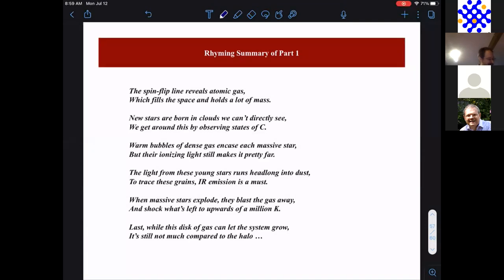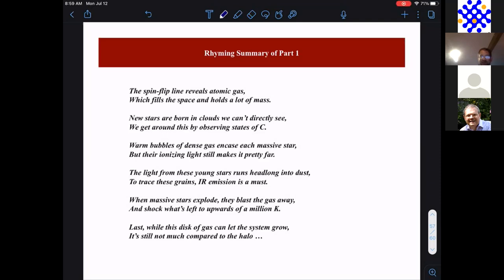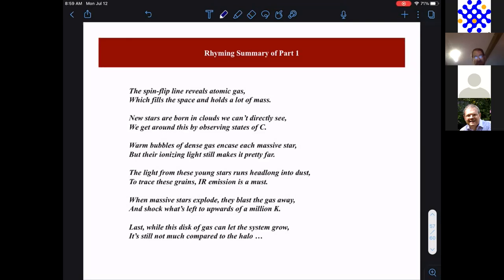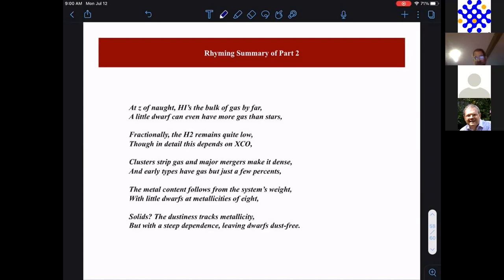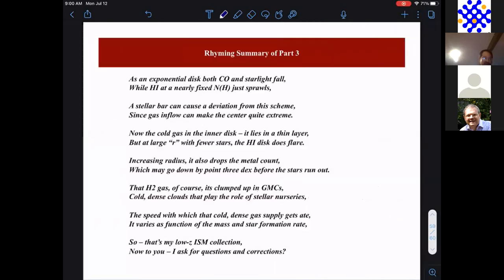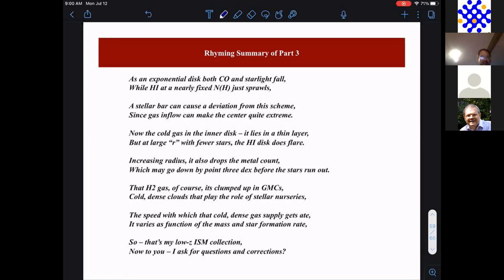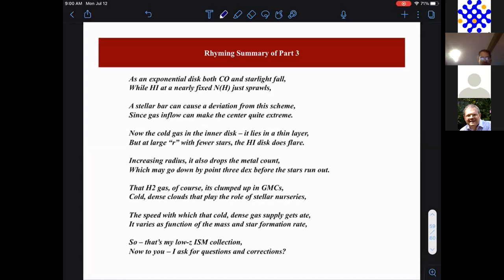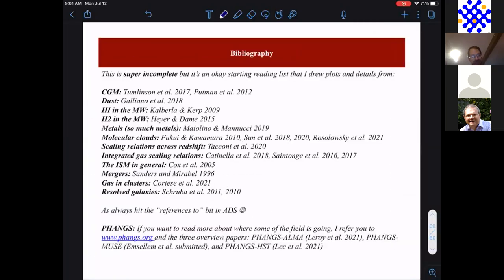GISM Anthem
A poem by Adam Leroy about the InterStellar Medium in Galaxies.